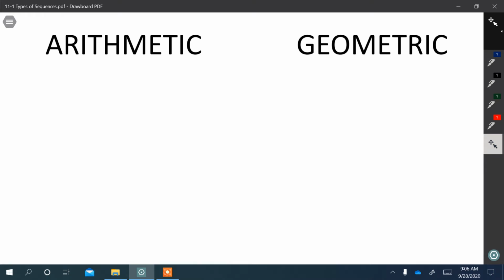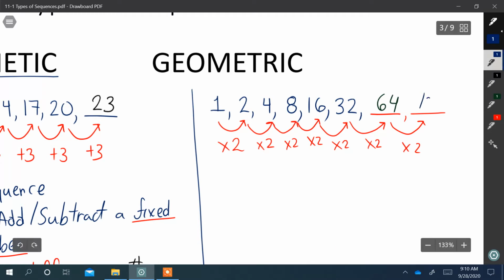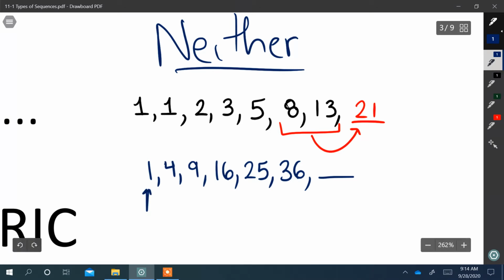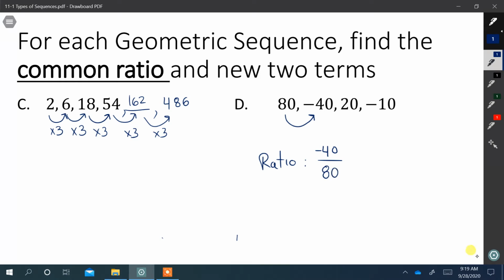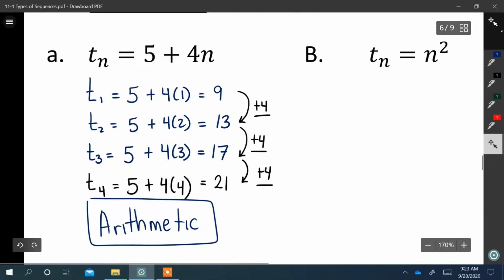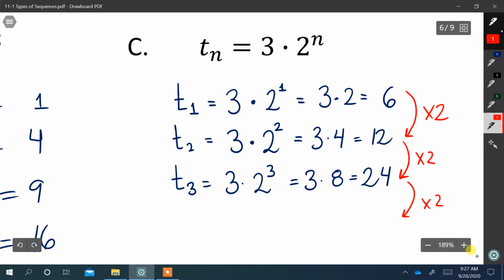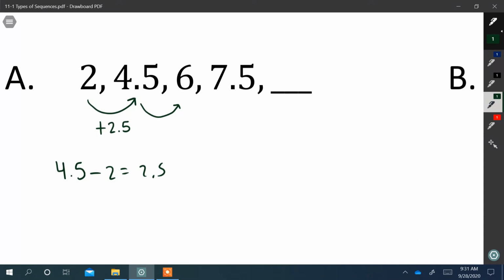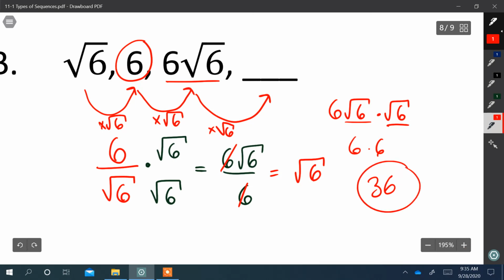Intro to Sequences Types of Sequences Algebra 2